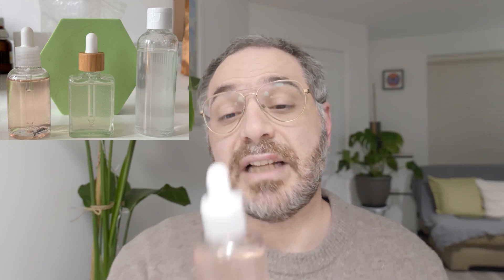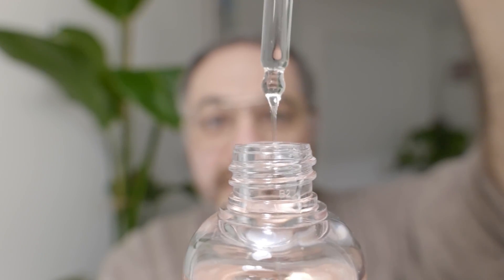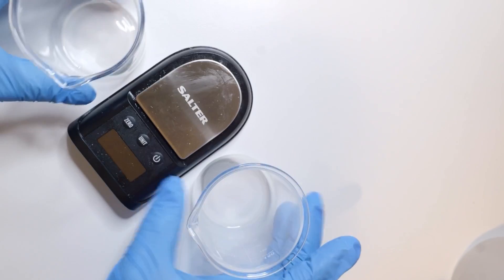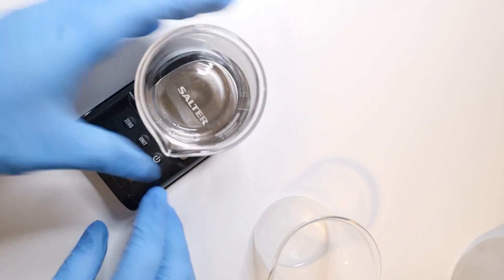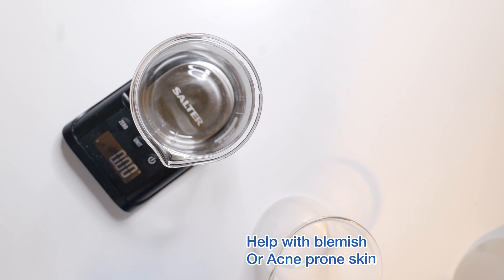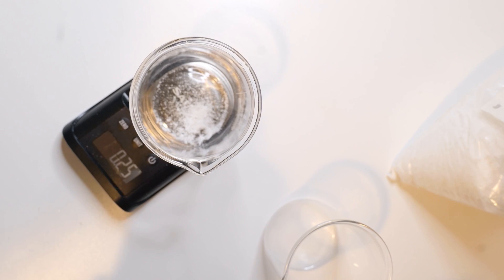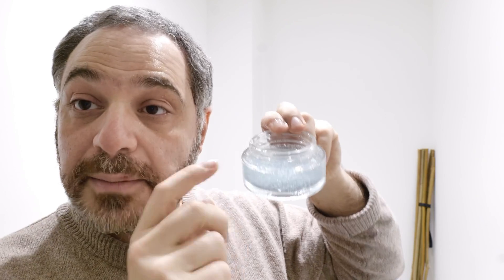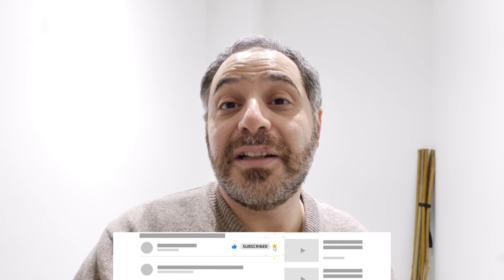Oil Free Super Gel Moisturiser with Chamomile, BHA & Niacinamide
Oil Free Gel Moisturiser with Chamomile, Salicylic Acid and Niacinamide. In this video I show how to make a super gel moisturiser that helps skin with Acne and blemish prone issues.

Chapters:

00:00 Introduction
00:52 Update on Hyaluronic Acid serum
01:30 Formula for Gel Mosituriser
09:20 Adding Blue Colour
10:50 Adding Gum thickener
12:50 Pouring the gel
14:56 Testing the gel

Formula

100gr Formula/Recipe

Water 53.95% / 53.05
Aloe Water 10% / 10gr
Chamomile Water 8% / 8gr
Propendiol 7% / 7 gr
Tea Tree 5% /5 gr
Hyaluronic Gel 1% Sol. 5% / 5 gr
Glycerin 3% / 3 gr
Dandelion Extract 2% / 2gr
Pomegranate Extract 2% / 2gr
Niacinamide 2% /2 gr
Clearthix S 1.75% / 1.75 gr
Preservative 0.8% / 0.8 gr
Blue 0.8 % / 0.8 gr
Salicylic Acid 0.25% / 0.25 gr
Allantoin 0.2 % / 0.2 gr

Links